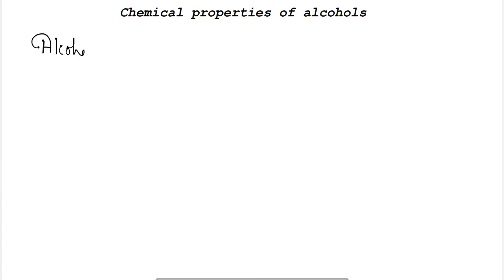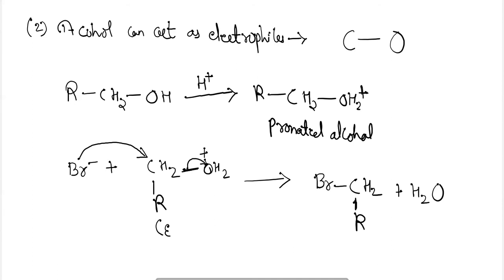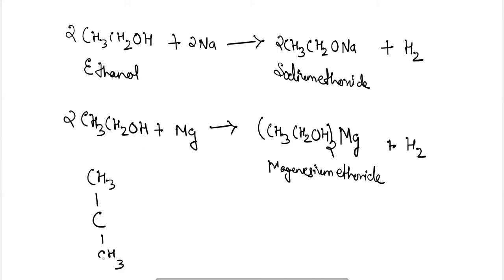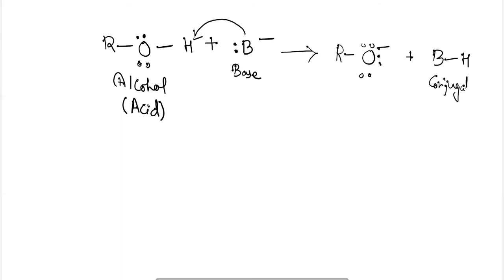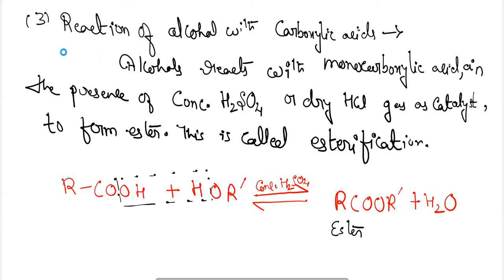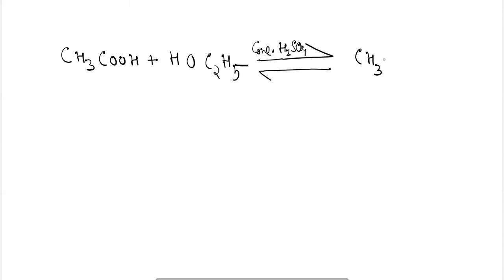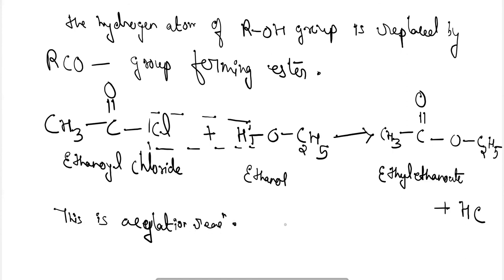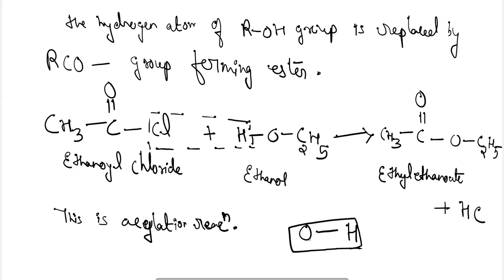Class -12th, Chemical properties of alcohol-1